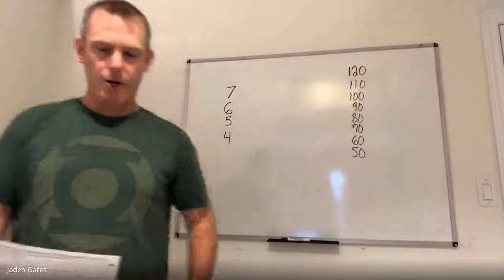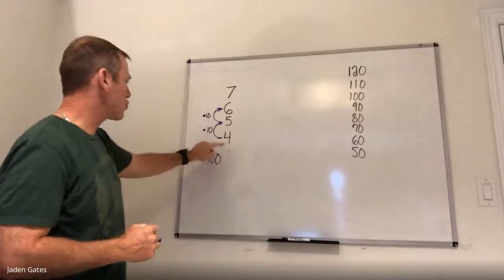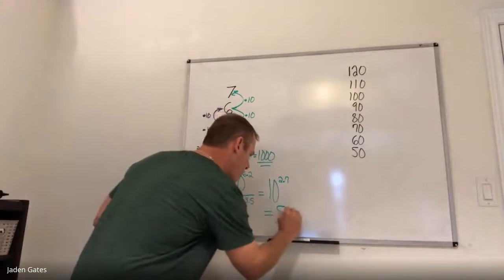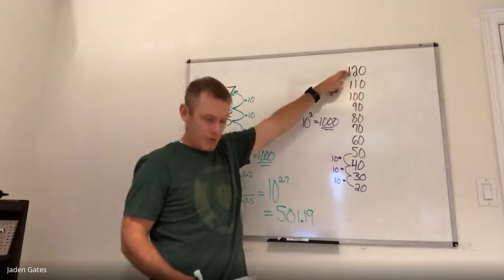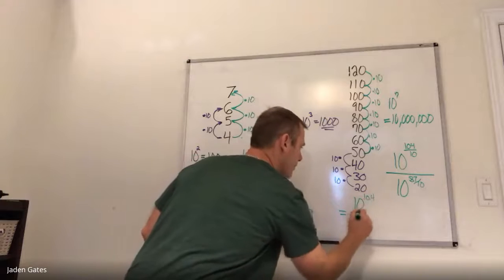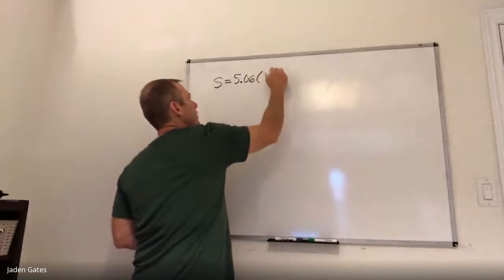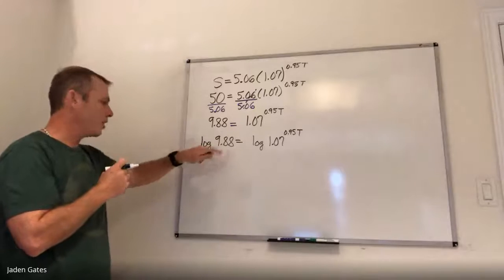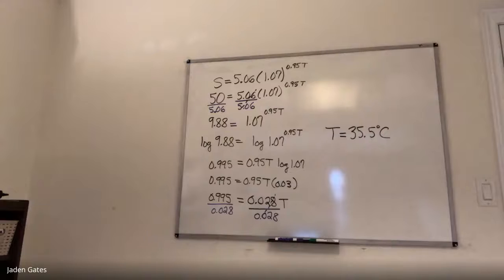MPM1D 8 7 Solving Problems with Exponential and Logarithmic Functions